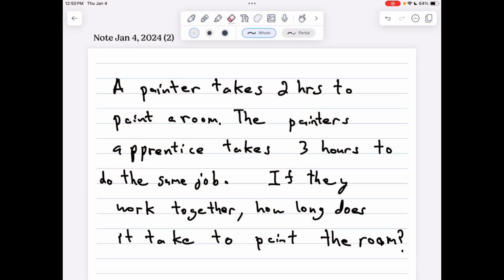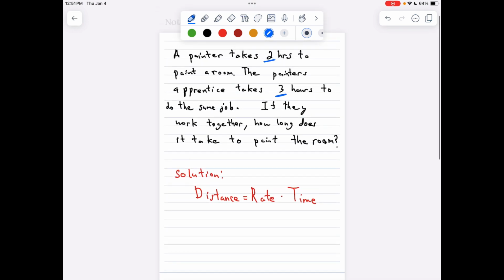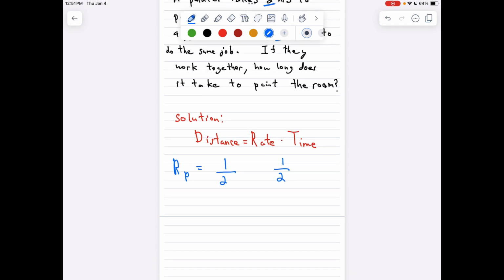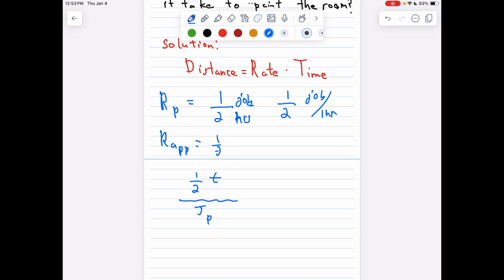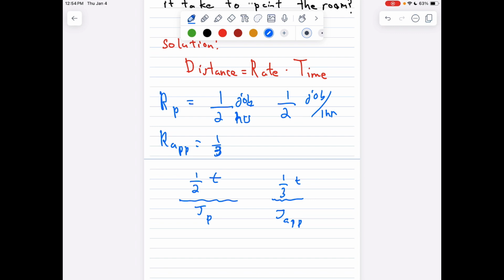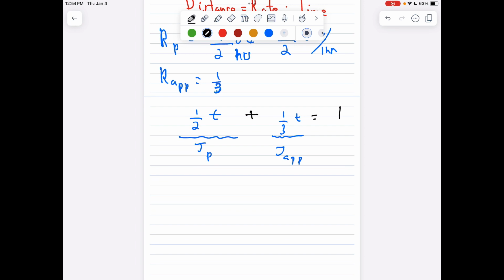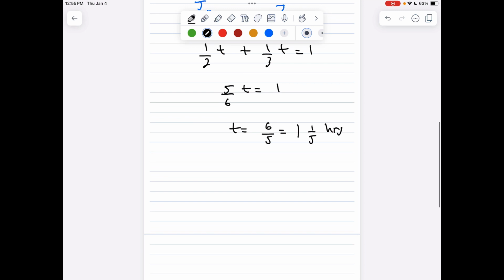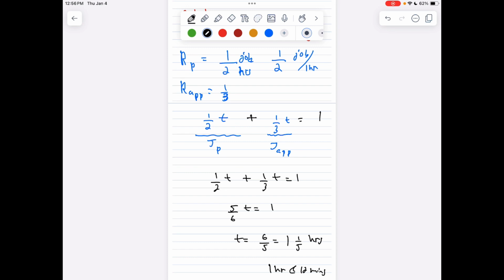Word problem involving rates, part 1 (Algebra)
In this video we go over solve a problem involving the amount of time it takes two people to complete a job working together knowing the amount of time it takes each individual person to complete the job.